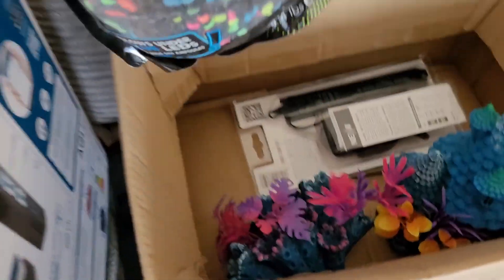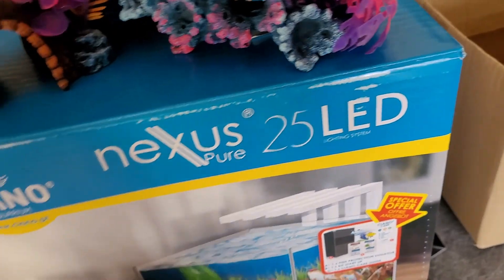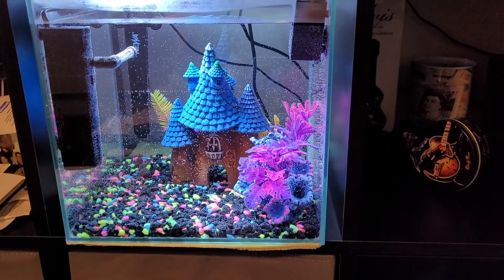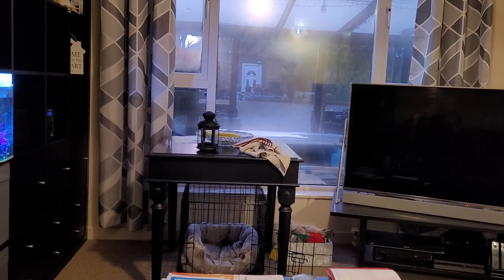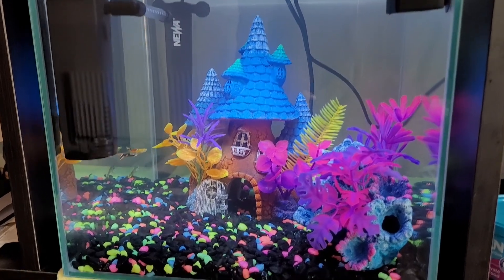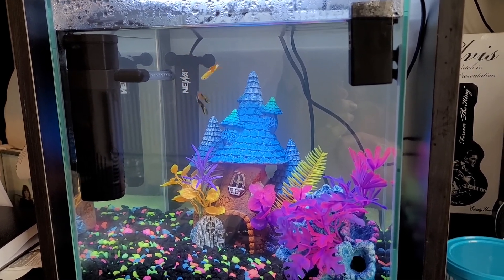Happy Valentines Day to Me & Everyone Else Aquarium Tank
Welcome guys and gals. So today I was treated by the misses to a Valentines present while we was out at the Baytree Garden centre near Spalding.